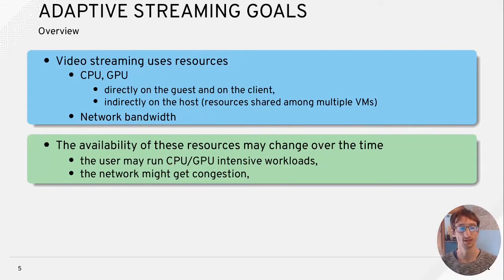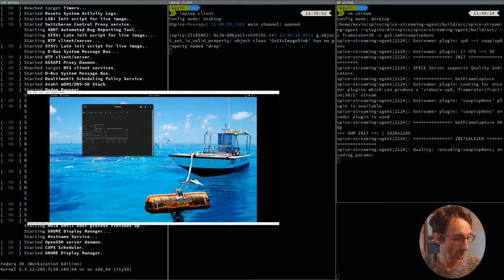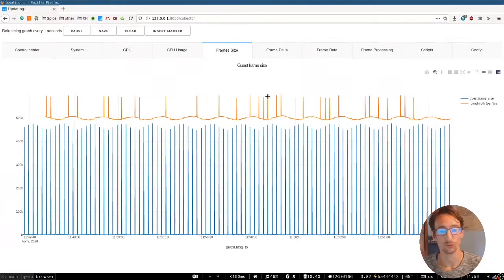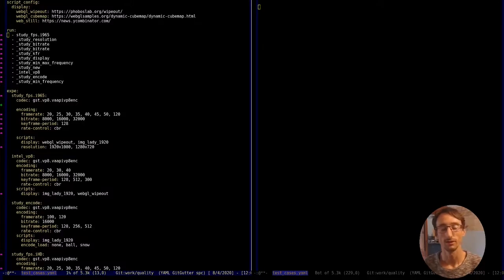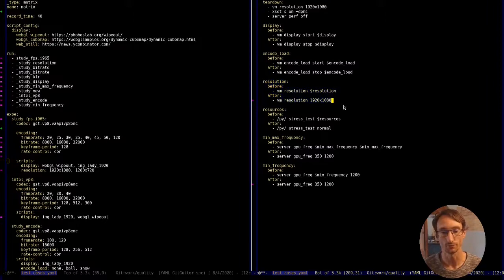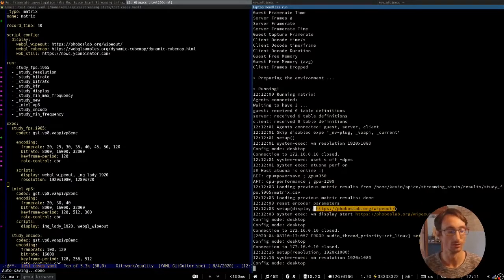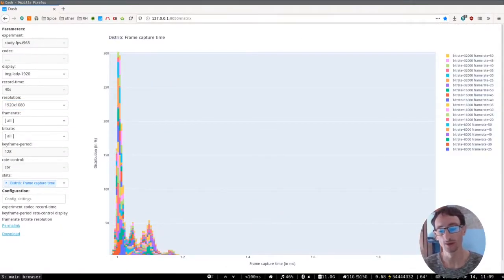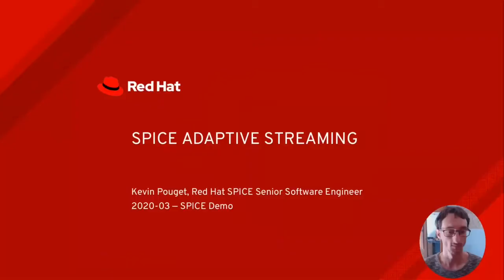SPICE Adaptive Streaming presentation&demo (focused version)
As part of the SPICE Adaptive Streaming project, we developed a toolbox for studying the performance of real-time video streaming. The toolbox consists in:
(1) a recording infrastructure that collects performance indicators in the guest/host/client systems,

(2) a scripted benchmarking engine that controls the systems' configuration and the video encoding settings, and benchmarks each set of parameters one by one, and

(3) a graph visualization GUI that plots the benchmarks results and allows studying the impact of each parameter variations.

In the current step, we are working on a mathematical modelisation of the resource usage (CPU, GPU, etc.)